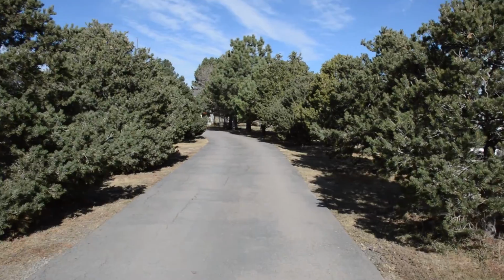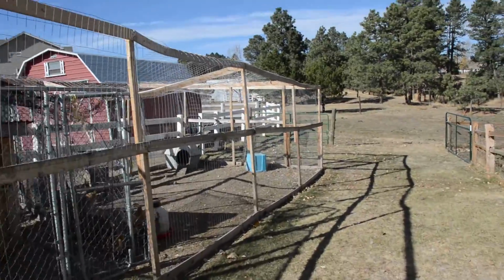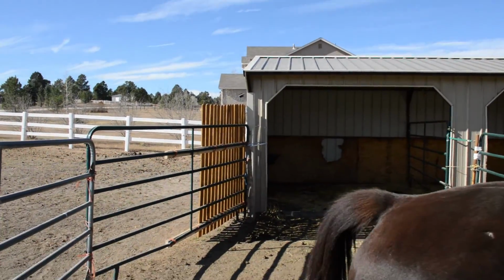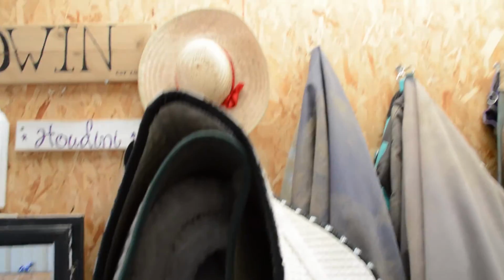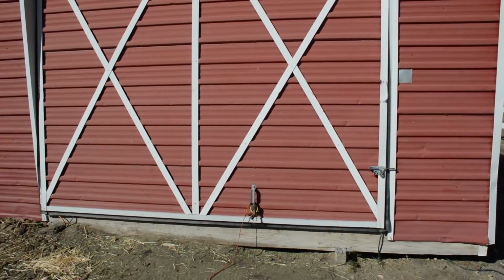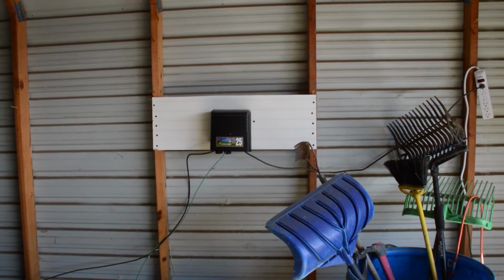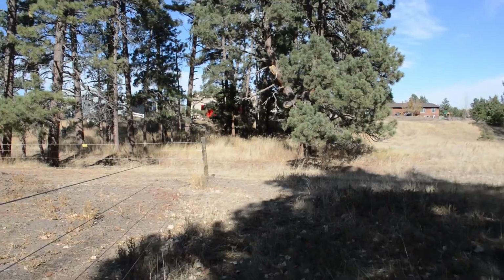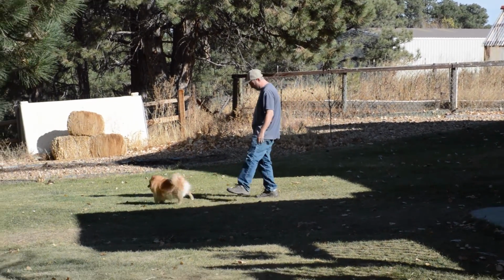Barn Tour, and Property Tour, Meet My Husband, and Dogs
Hi everyone! A lot of people have requested either a barn tour or tack room tour, so I thought I would combine them together AND show you our property, along with a quick glimpse of my incredible husband Dale and our dogs Harley and Mufasa.

I wish I would have done this in the springtime when everything is green and beautiful! But this is what it looks like in the fall, when there hasn't been any rain or snow for the past several months.

And I'm on Pinterest too!